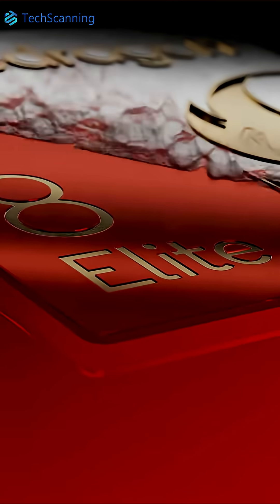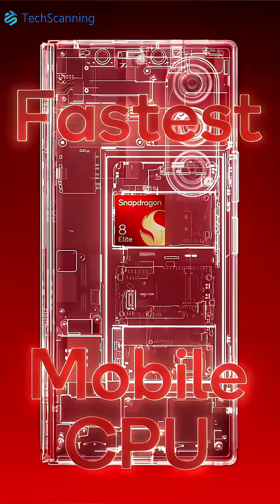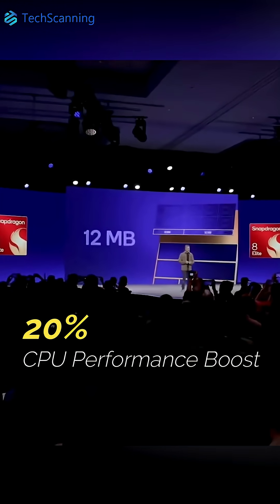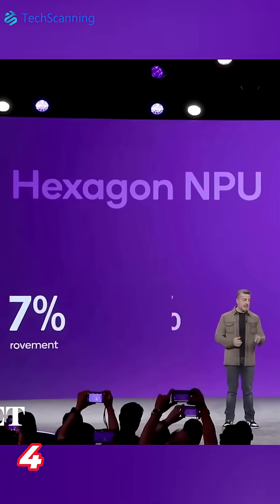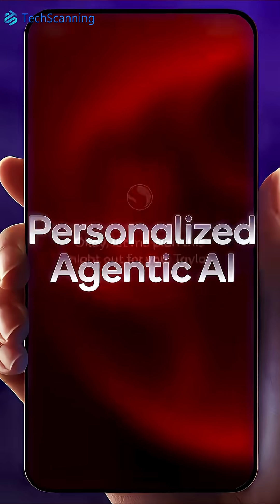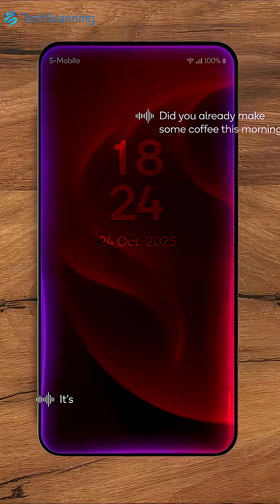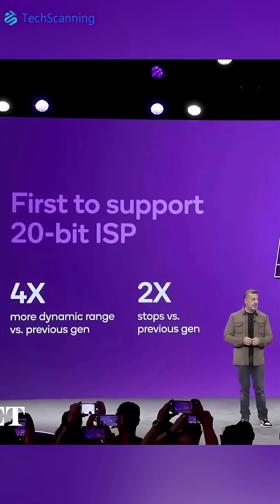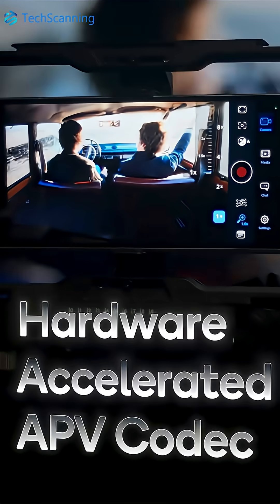Top 5 Feature of Snapdragon 8 Elite Gen 5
Snapdragon 8 Elite Gen 5 is Faster than Apple's A19 Pro. Qualcomm's upcoming has brought incredible upgrades up its sleeves.